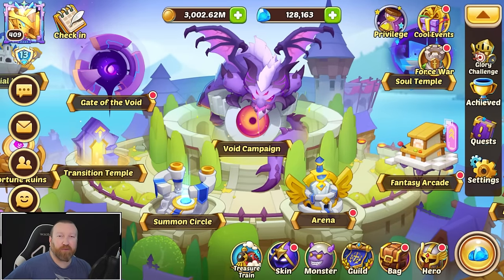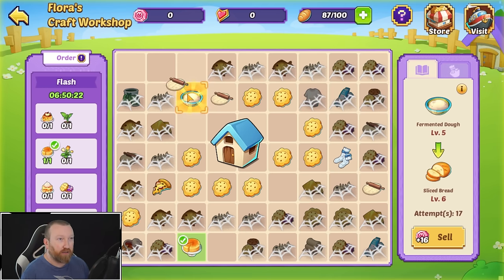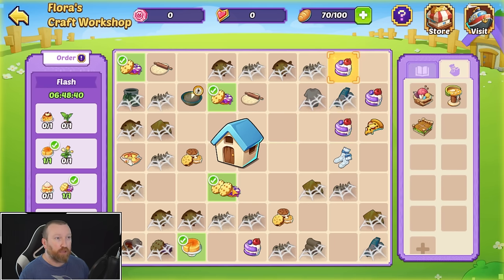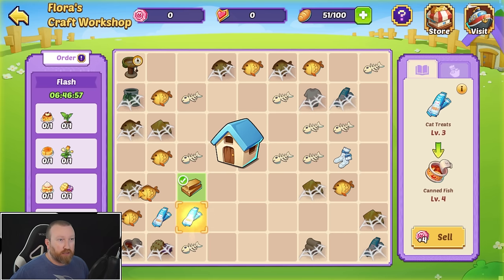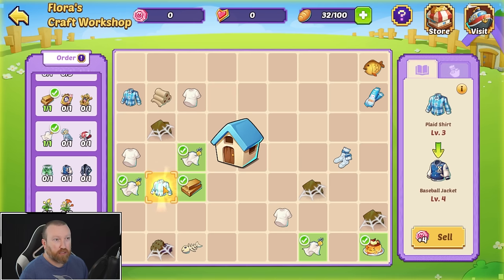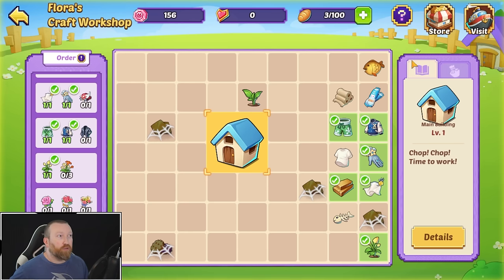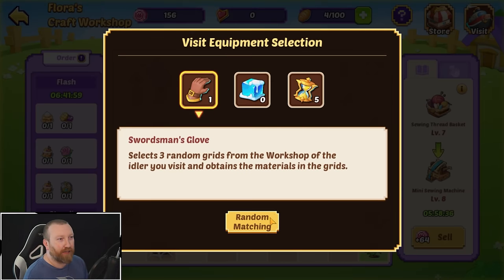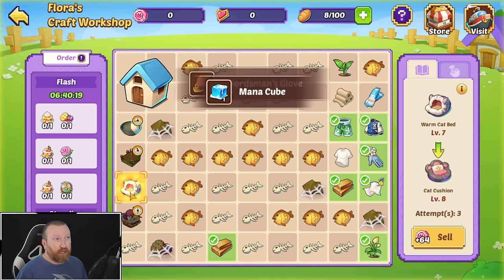Idle Heroes - DO THIS Day 1 of Flora's Craft Workshop!!!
Hey everyone, here is all of our experience and things we discovered playing this game mode on TapTap. Follow these day 1 things to do, and if you want to spend Gems to get further ahead you can as well!!!